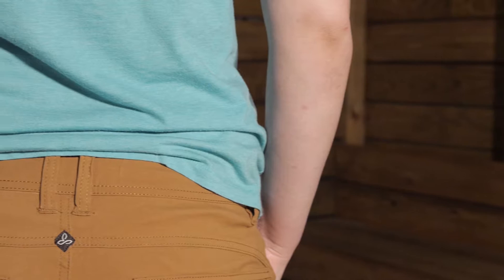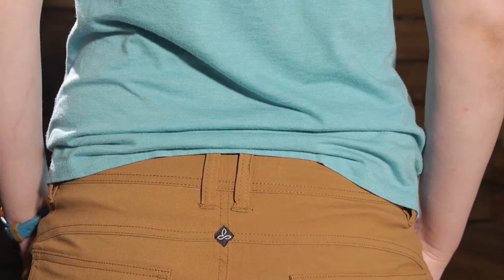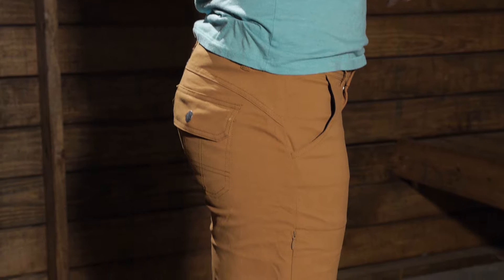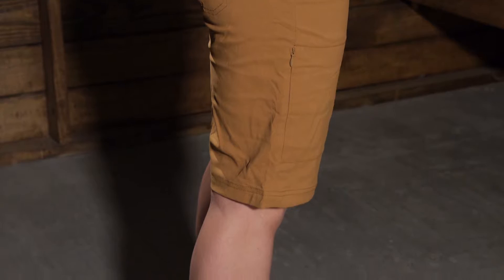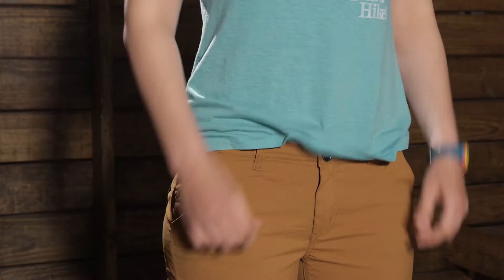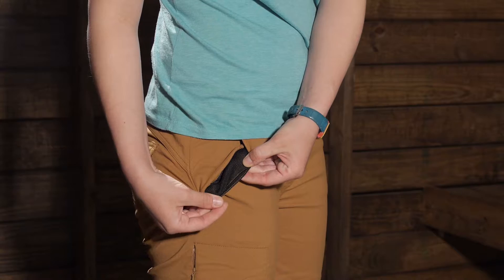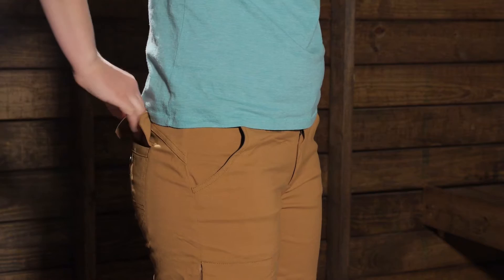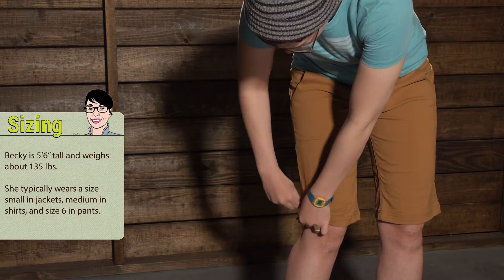prAna Women's Halle Short